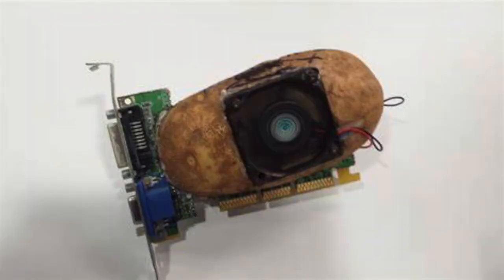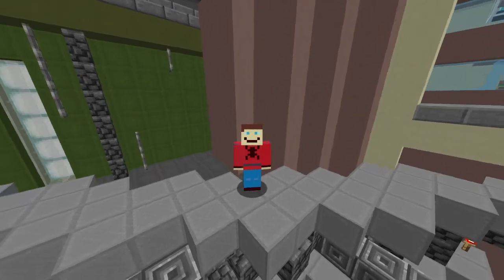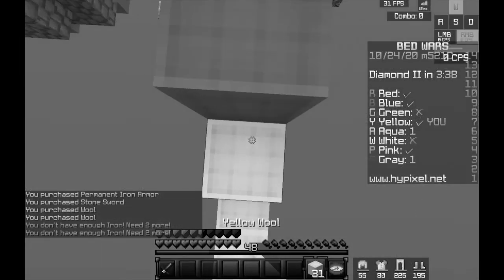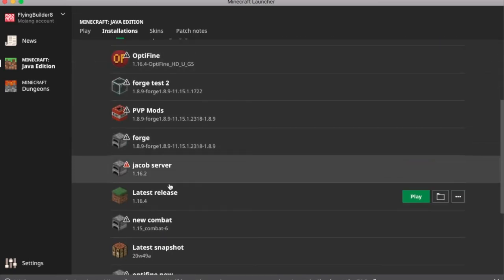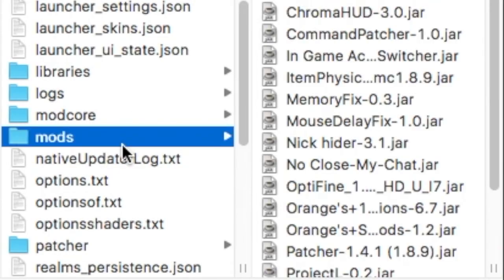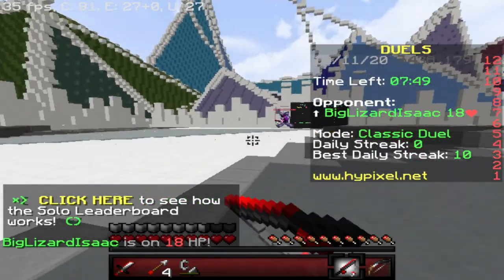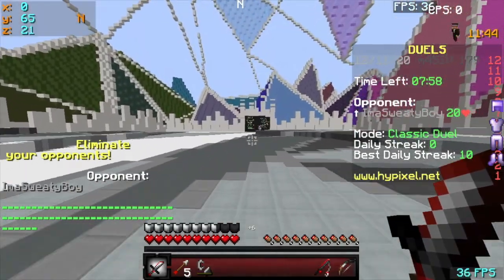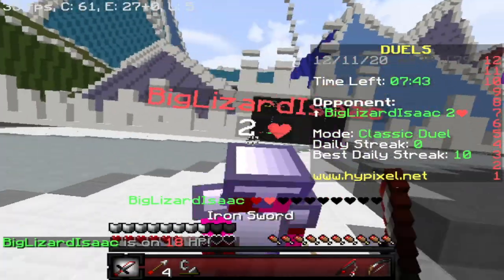How to DRASTICALLY improve FPS in Minecraft! Updated 2020 Guide!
Here is a tutorial on how to showcasing how to drastically improve your fps in Minecraft updated for 2020! These tips and tricks should boost your frames! (For Java edition)